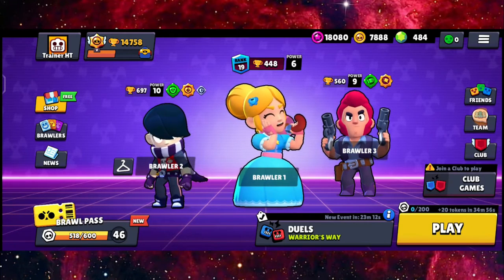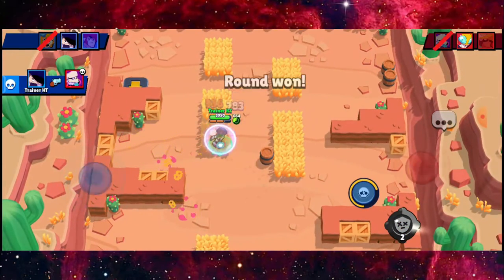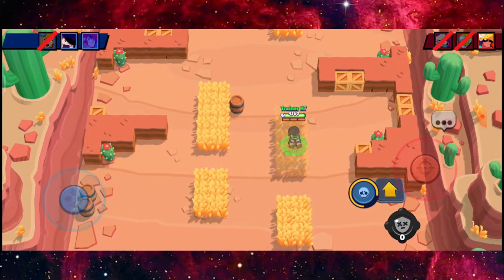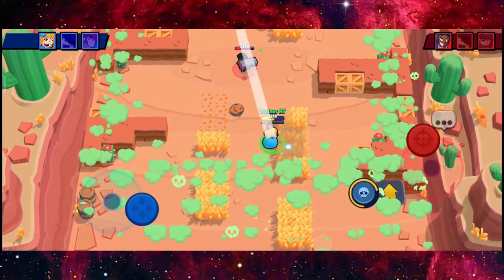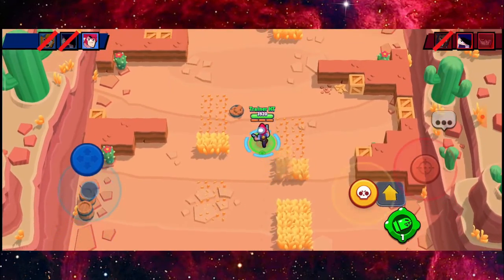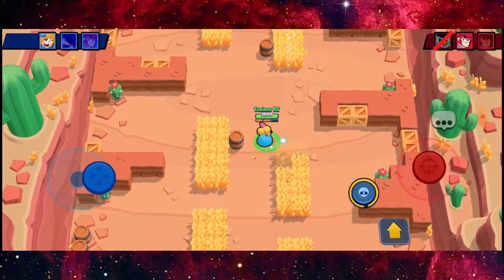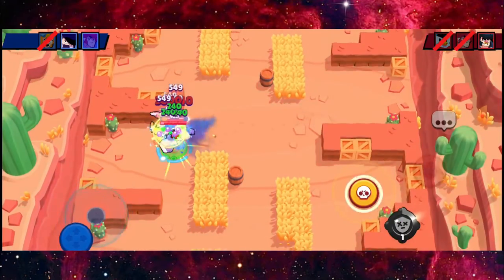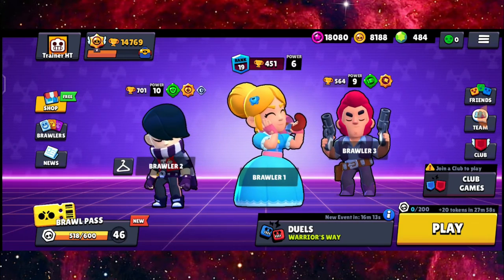BEST BRAWLERS TO WIN IN DUELS WARRIORS WAY!! (FAST) | PT.2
Best brawlers to win in duels warriors way.